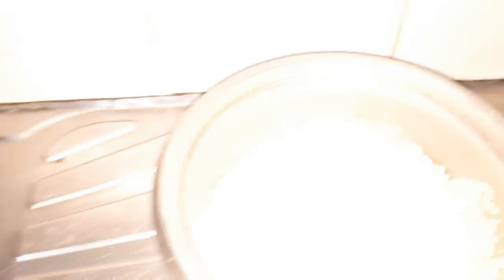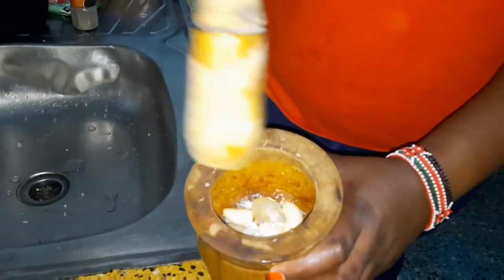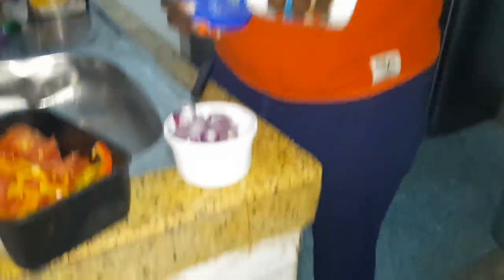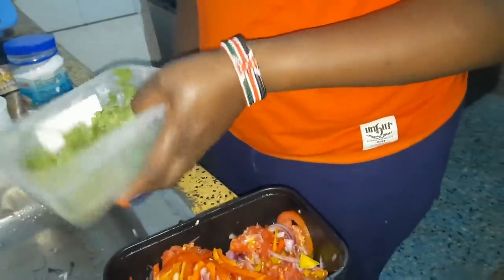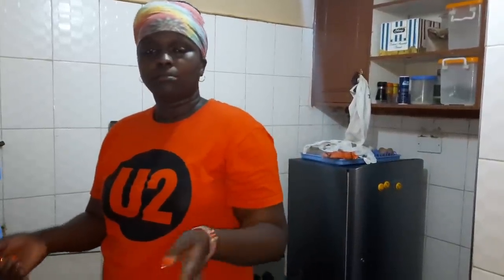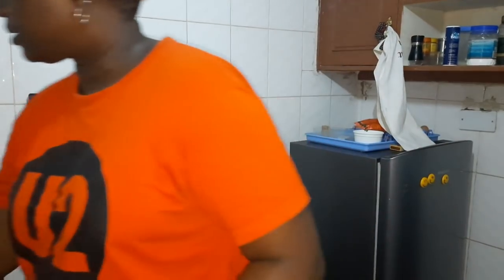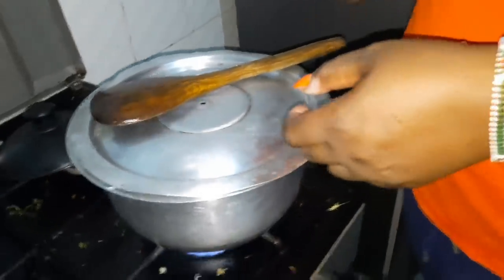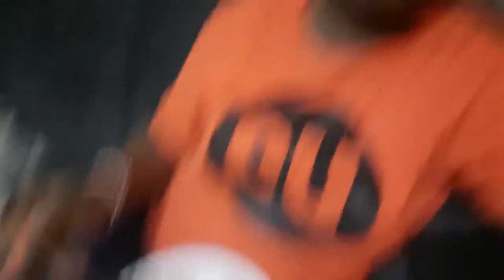VLOG!!Cook With Me Beef Pilau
Hey guys,